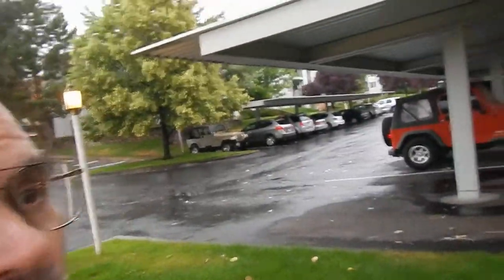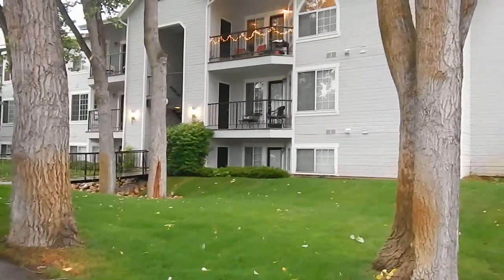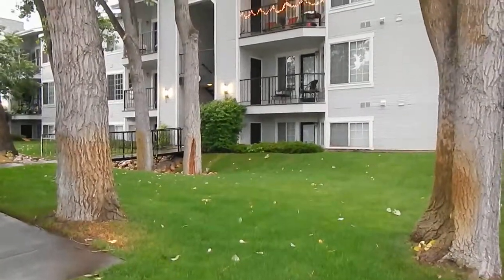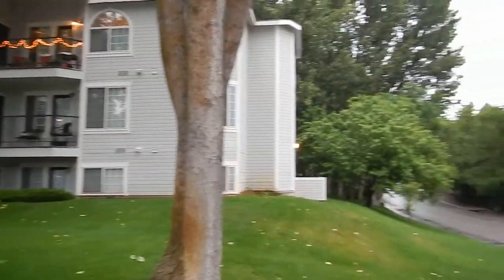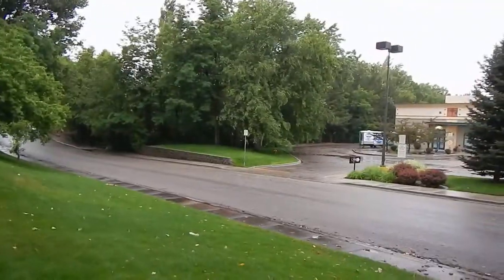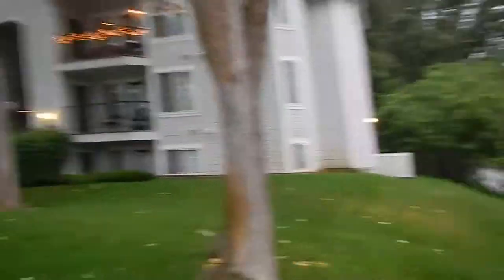Martin J. Grumet's June 25, 2013 fading daylight test of the video, Nikon AW-110, Boise, Idaho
Just a short test of the Nikon AW-110 in fading daylight, light rain.